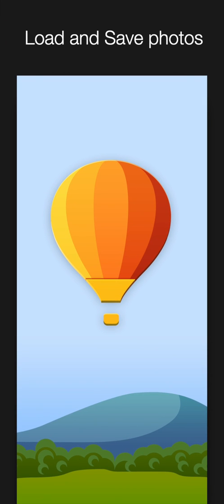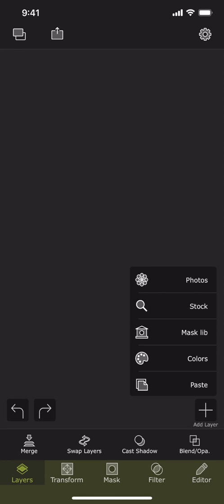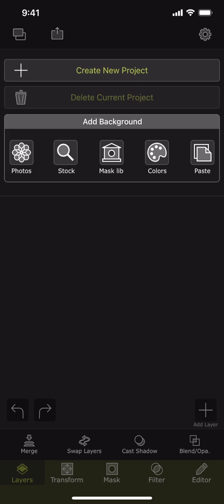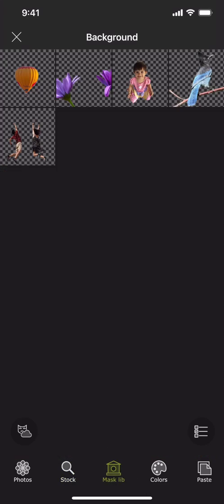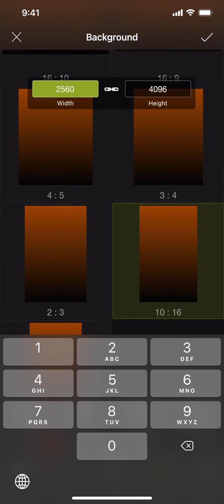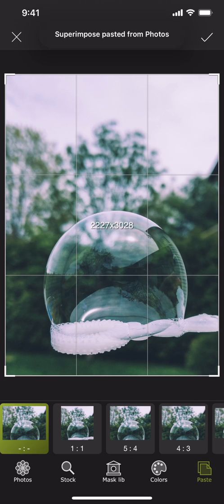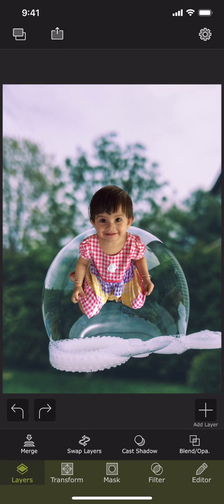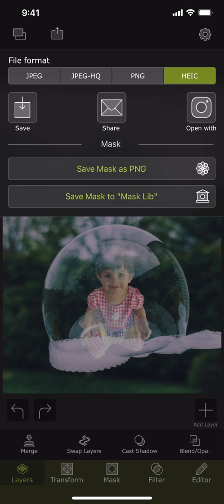Loading and saving photos in the Classic Superimpose app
This tutorial video explains more about loading and saving of photos in the Classic Superimpose.